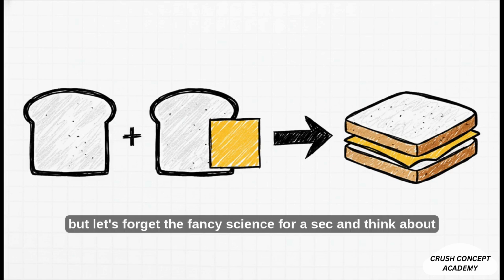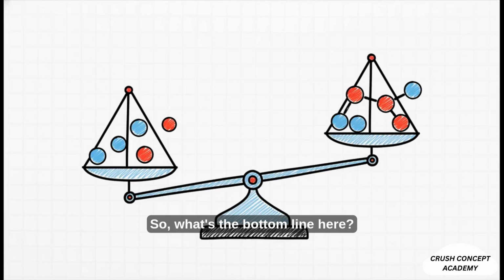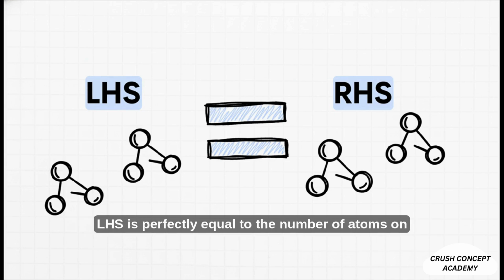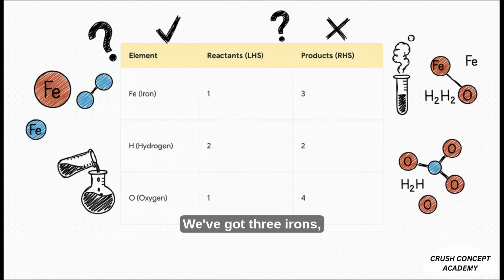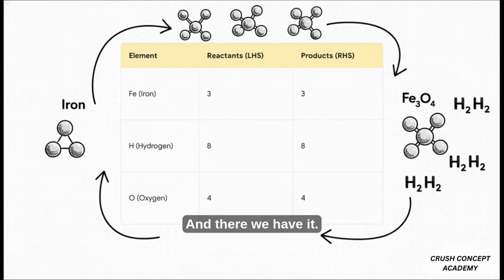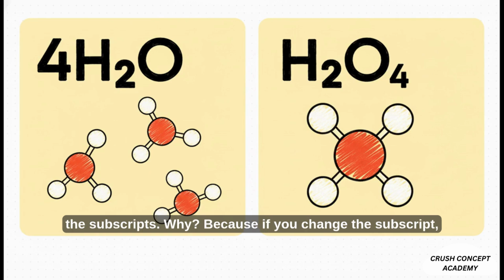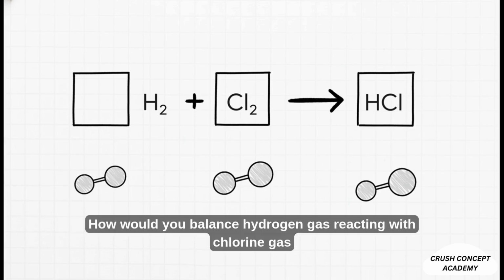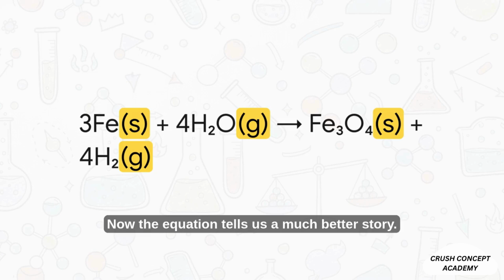Balancing Chemical Equations Made Easy ⚖️ | CBSE Class 10 Science Chapter 1 (Part 3)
Struggling with Balancing Chemical Equations? This video will make it super simple.

No confusion. No rote learning. Just clear steps you can apply instantly.

⚖️ What you’ll learn:
• Why balancing chemical equations is important
• Step-by-step method to balance any equation
• Easy tricks to avoid common mistakes
• Real examples explained in a simple way
• How to solve questions faster in exams

This is Part 3 of Chapter 1 – Chemical Reactions and Equations (Class 10 CBSE Science).

Our approach is different:
👉 We don’t just teach the syllabus — we make you understand the concept so deeply that you can solve any question confidently.

👨‍🏫 We are a team of Engineers, CA, Doctors & CS professionals with 15+ years of teaching experience.

💬 Have doubts? Drop them in the comments — we’ll explain them clearly.